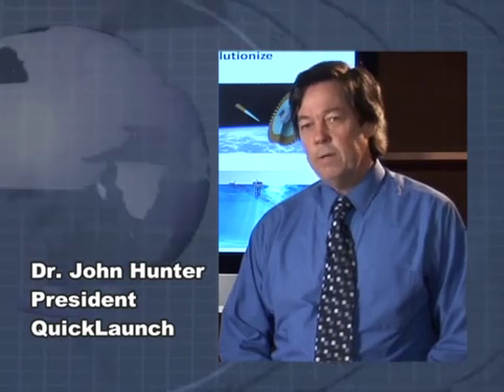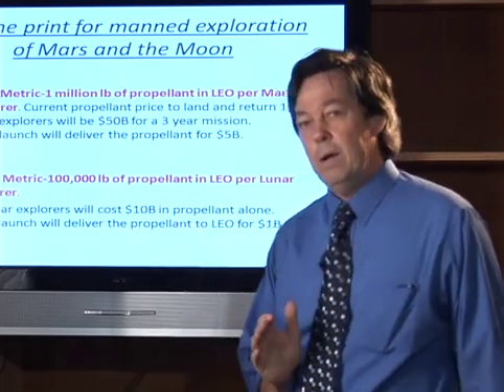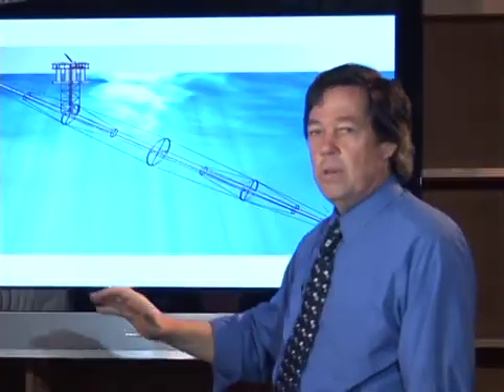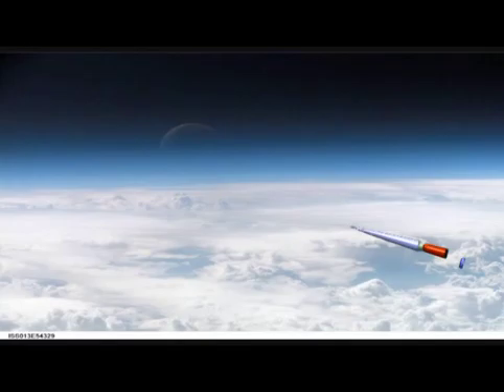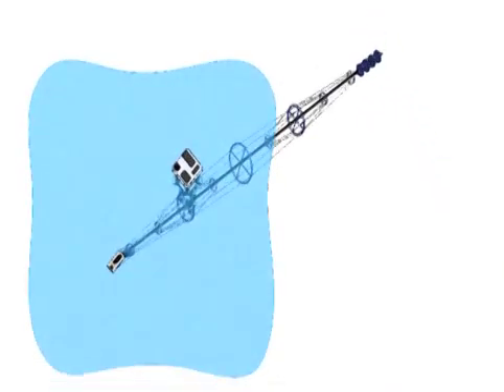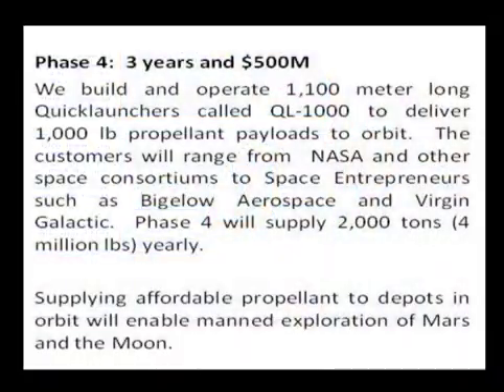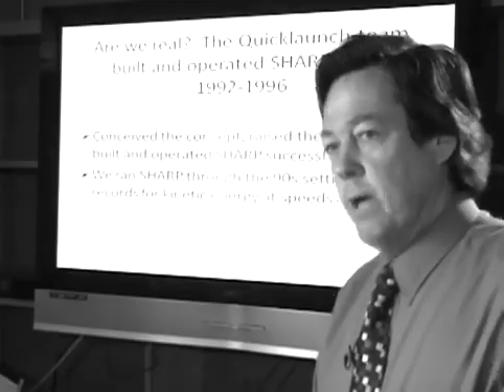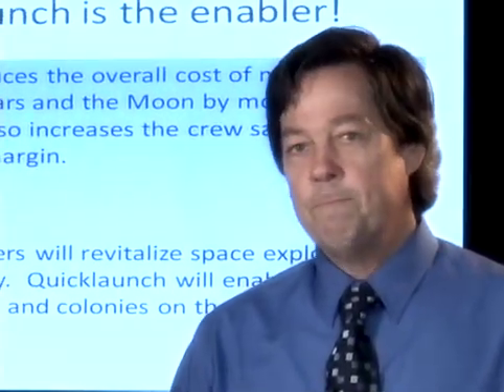Quicklaunch Inc - Low Earth Orbit Hydrogen Gas Gun Launcher